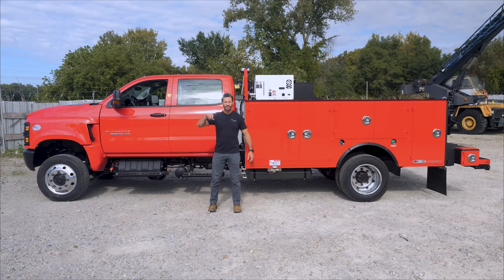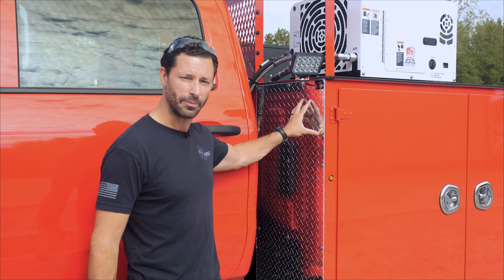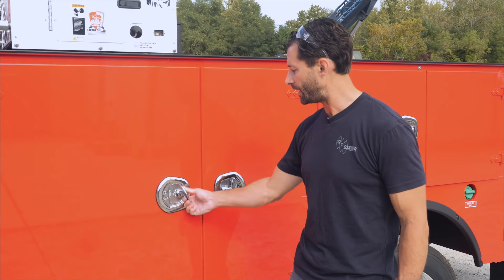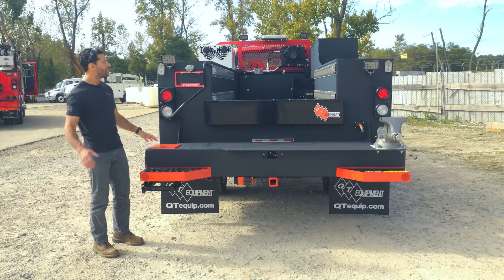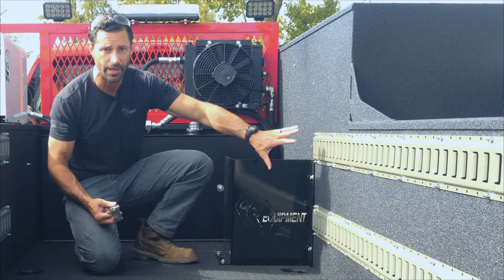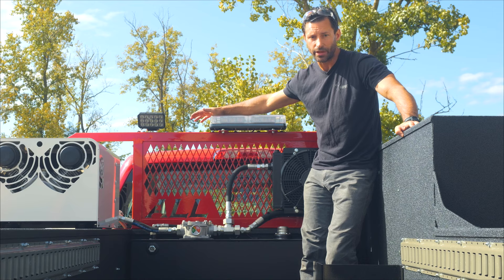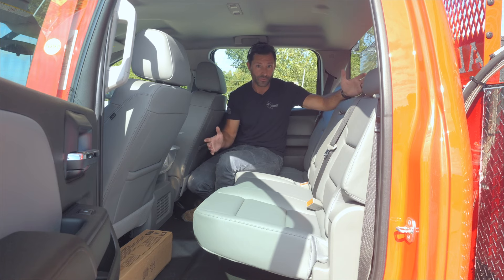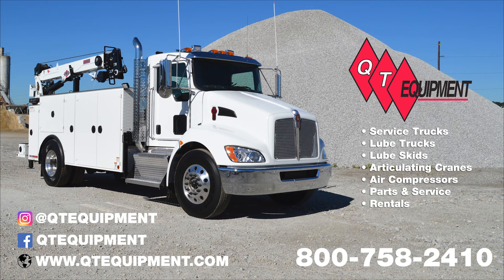Chevy 5500 4 Door Crew Cab (Quick Tour)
Service truck need more cab space?  Check out this Chevy 5500 with enough room to haul your tools and a couple buddies to the job site.  Includes an IMT DSC20 service body with custom bedliner to protect the rear.

QT Equipment
Akron, Ohio
Building quality work trucks since 1992.
Work Dirty. Be Happy.™